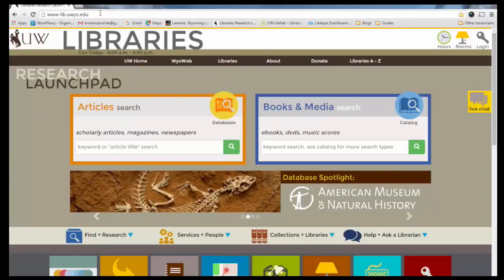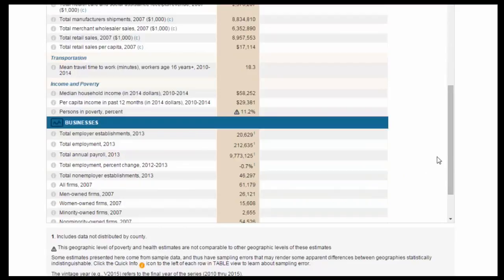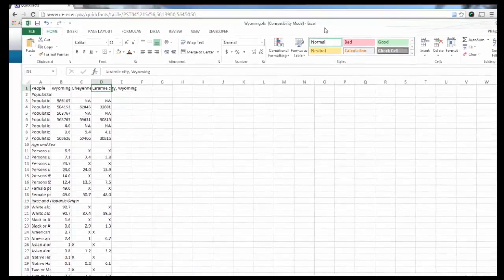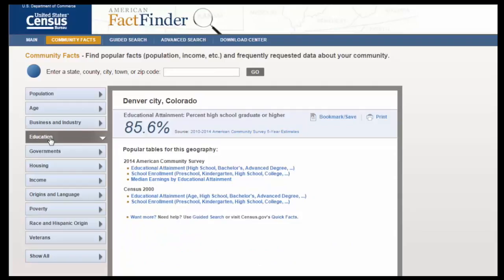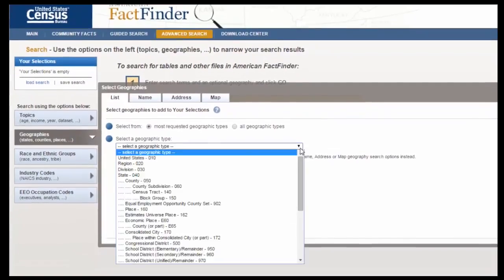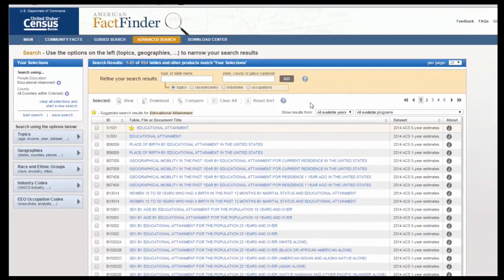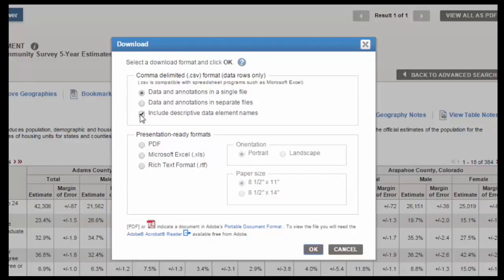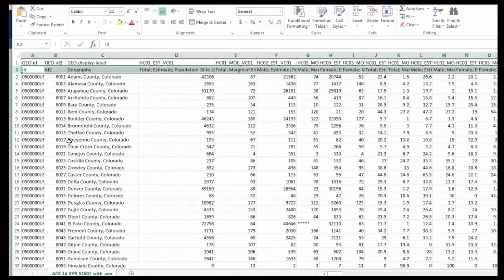EDU649 Ch 3 Video